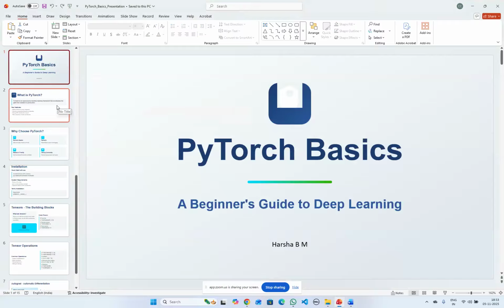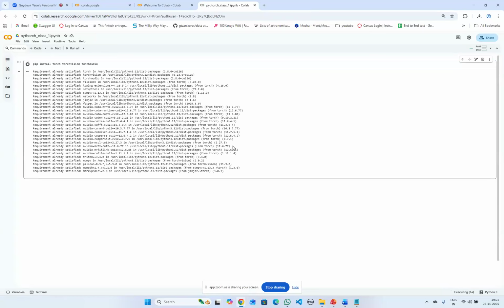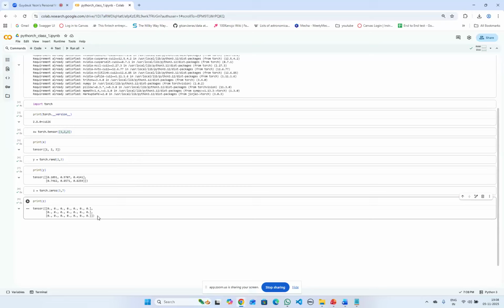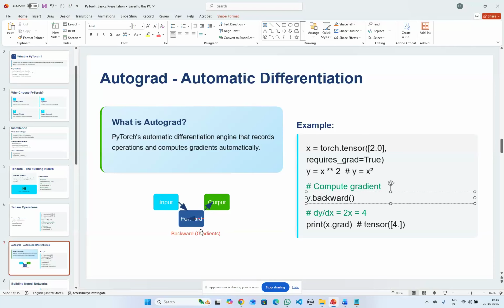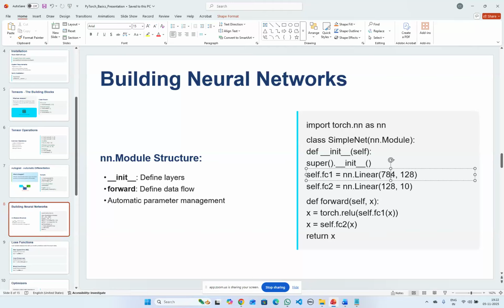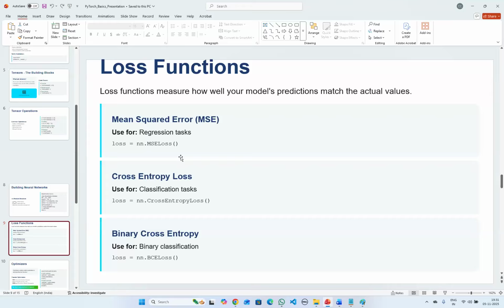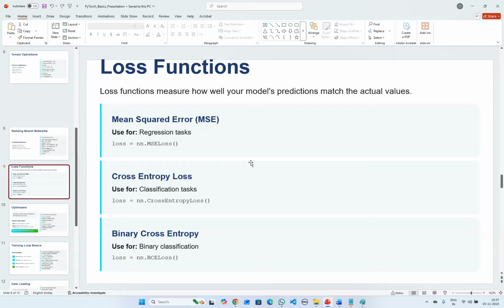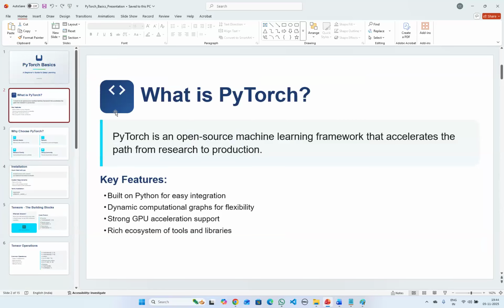WeJump Python Level 4 by Harsha (5 NOV 2025)